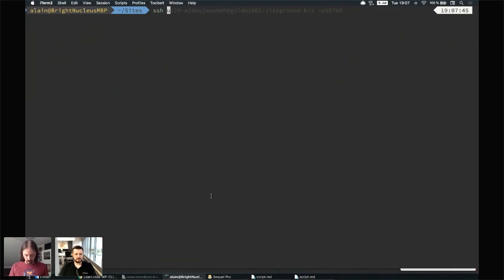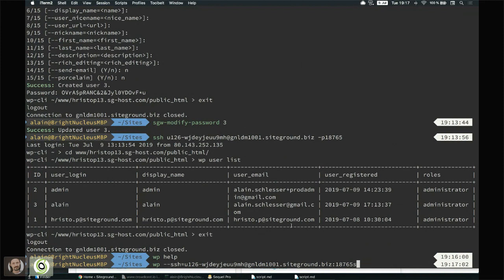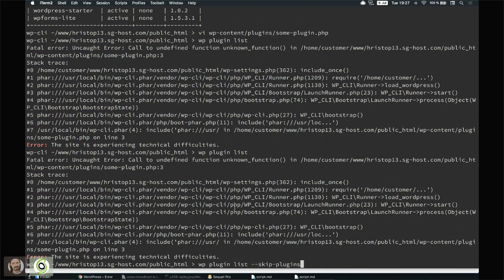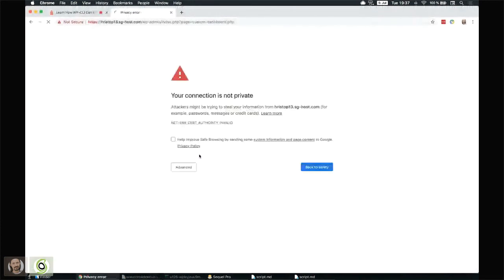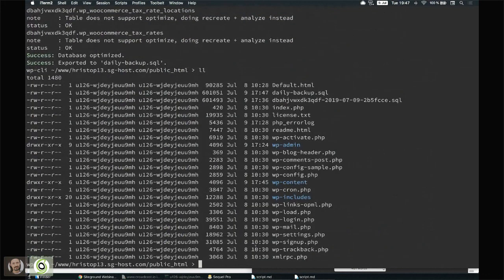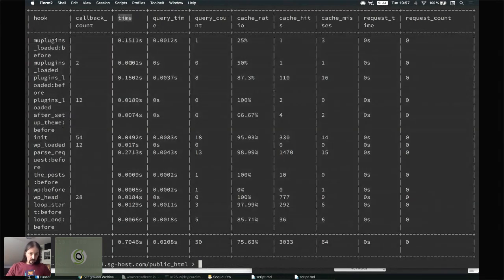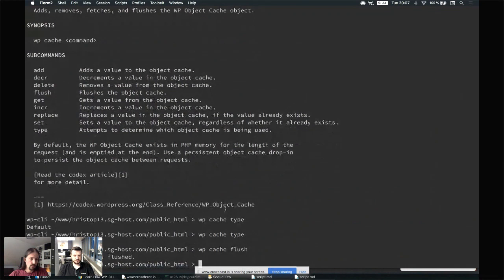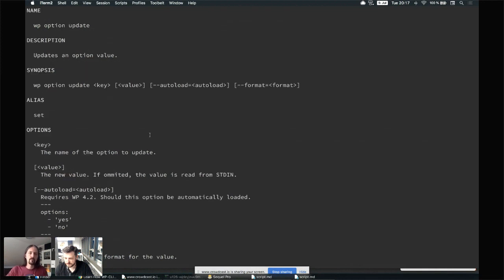Webinar: Learn How WP-CLI Can Make Your Life Easier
WP-CLI, the command-line interface for WordPress, is one of the most popular tools among WordPress developers. However, it can be extremely helpful for anyone managing a WordPress site. In this webinar, the main person behind WP-CLI project:  Alain Schlesser will show us the ins and outs of the tool. He will give us great examples on how it can be used to improve your workflow, for beginners to experienced developers and for projects big and small. We will give you invaluable examples on how to perform different tasks with WP-CLI automatically, saving you time and preventing you from making manual errors, like:

Keep forgetting to backup? Automate the process with WP-CLI.

Site not working? Get tips for easy troubleshooting with WP-CLI.

Too many spam comments? Learn how to clean them in no time.

Can’t log into your site? Reset your password with WP-CLI.

Need to change the name of your site? WP-CLI makes it easy.

For other WordPress tutorials for beginners and/or fixing common WordPress errors, check the playlists below ⬇⬇⬇

⫷  FOLLOW US ⫸